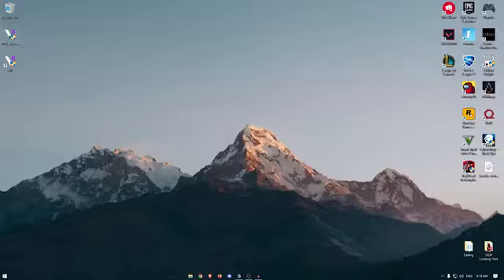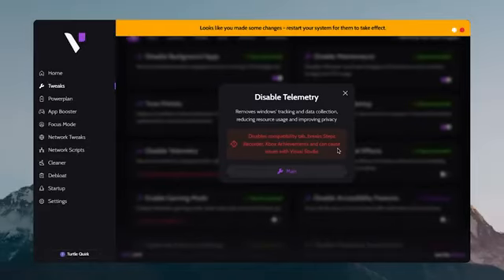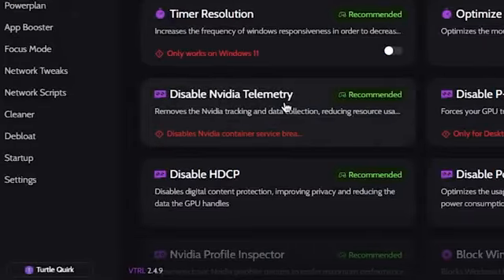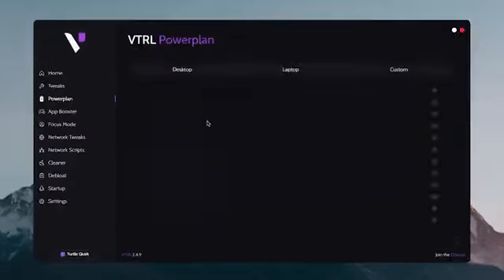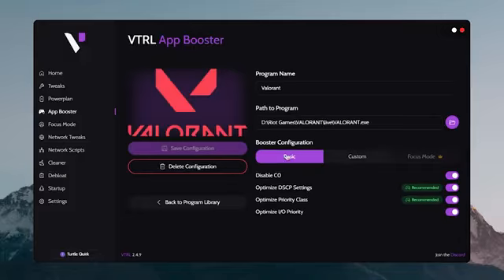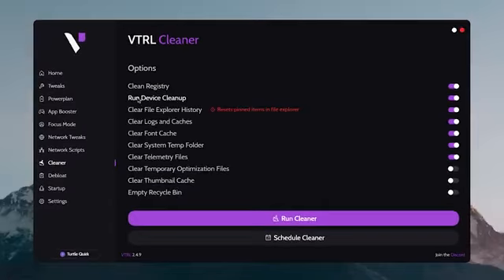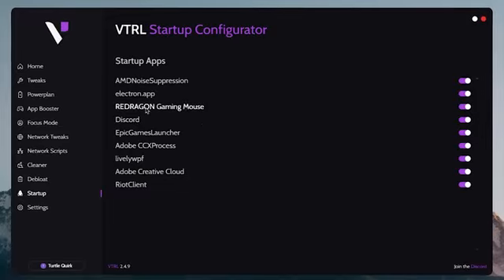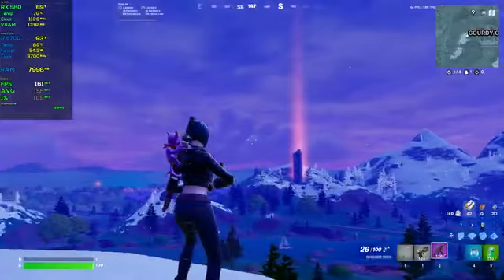You NEED to Use This FREE Windows PC OPTIMIZER to Boost FPS Fix Stutters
This free Windows PC optimizer promises to optimize Windows 11/10 for gaming, but does it actually work? The Windows optimizer, called VTRL Optimizer, is a free Windows PC optimization utility that increases FPS, reduces input lag, and improves performance by reducing the number of Windows processes, CPU usage, and boosting GPU performance for an optimal Windows 10/11 experience. This optimizer claims to work great on all budget and high-end PCs, boosting FPS in ALL GAMES. This is a complete guide on how to use this optimizer to optimize Windows 11 or Windows 10 for peak performance and gaming in 2025.

Topics Covered:
Optimizing Windows 10/11 for maximum performance and gaming experience is key to increasing FPS and improving your experience. Whether you want to declutter Windows 11, remove unnecessary bloatware, or speed up your system, there are many ways to make Windows 11 faster and more efficient. Key steps include simply speeding up Windows 11, improving overall system performance, and using tips to increase speed and reduce lag. For games, it's important to apply specific optimization techniques to get the most out of your hardware and software. Additionally, understanding how to optimize Windows 11 for gaming, boost Windows 10 performance, and learn how to speed up both Windows 10 and Windows 11 will help you achieve the best possible performance. These tweaks also include managing updates, removing unnecessary background processes, and applying system settings to boost FPS. With the right approach, you can significantly speed up your Windows 11 or 10 computer, eliminate lag, and ensure a smoother gaming experience in 2025 and beyond. This is a free Windows optimization tool for gaming!